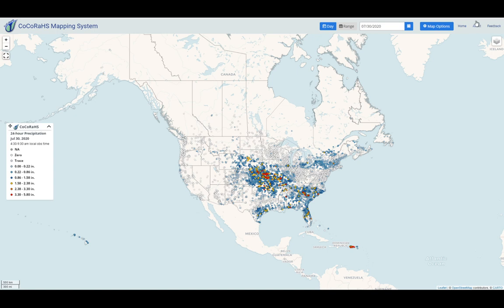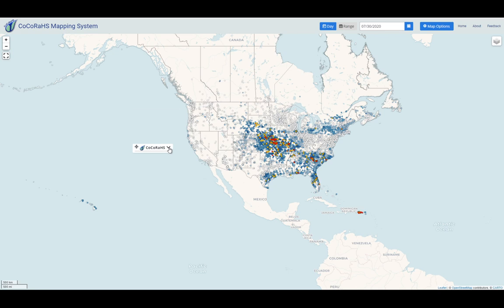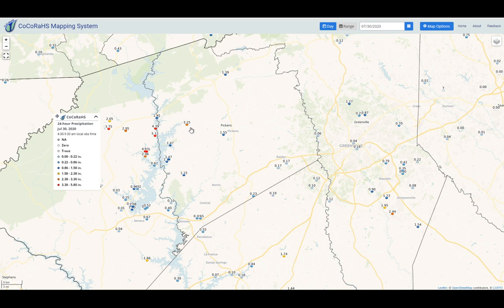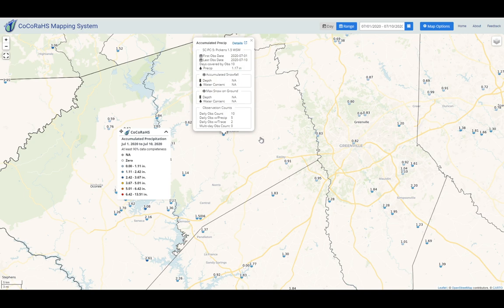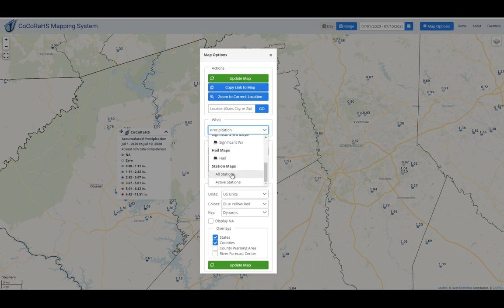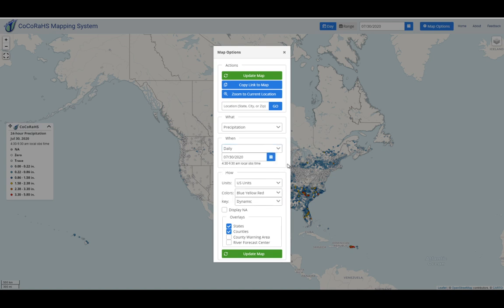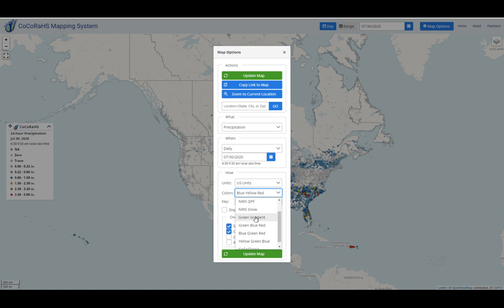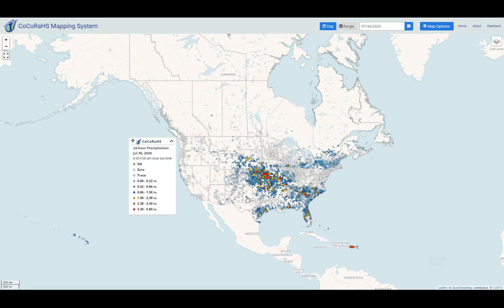Take a tour of the new CoCoRaHS Interactive Map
CoCoRaHS introduces our new interactive map!  This video provides a brief tour of the new map, showcasing some of the features available including accumulated maps and station statistics.